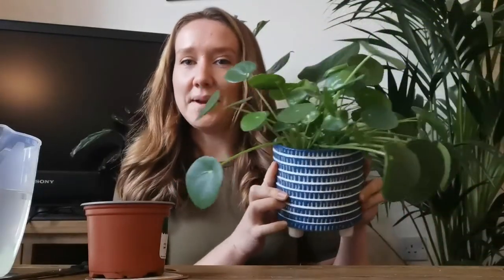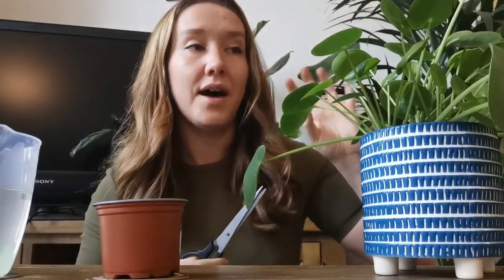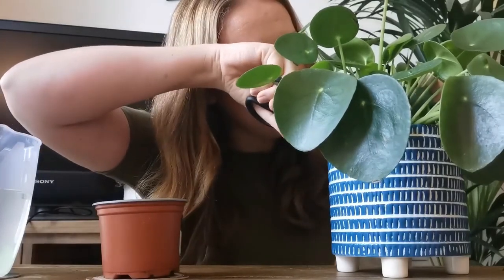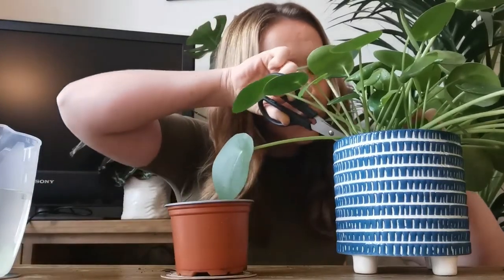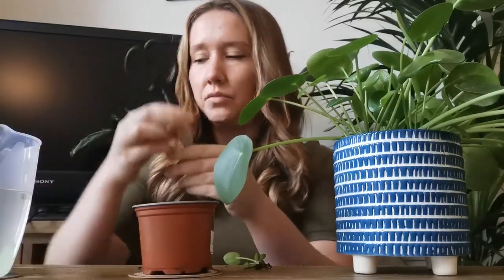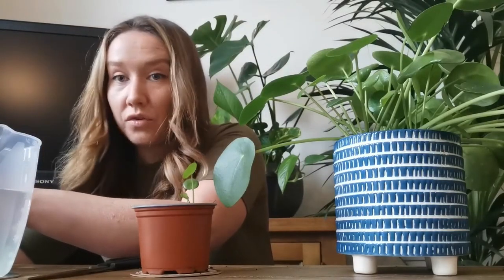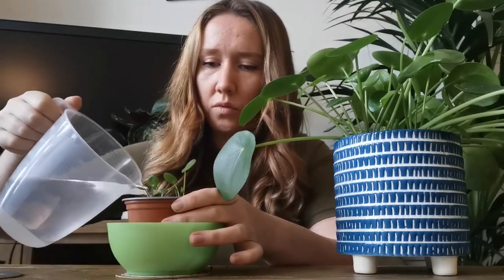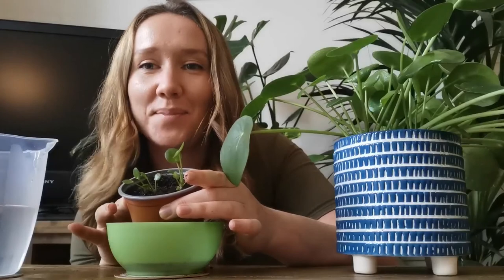Quick and Easy: How to Propagate a Chinese Money Plant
5 minute video on how to propagate a Chinese Money Plant using soil. Quick and easy step by step.